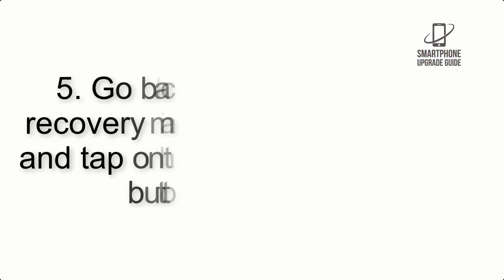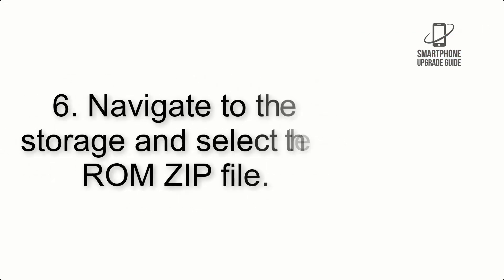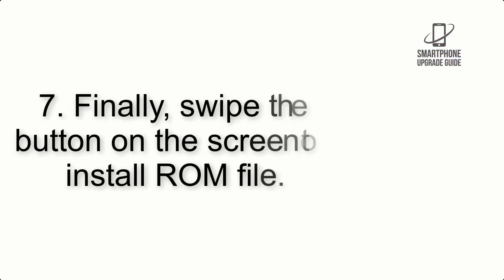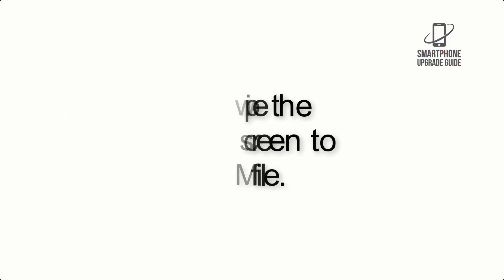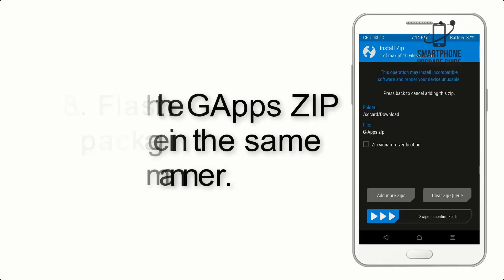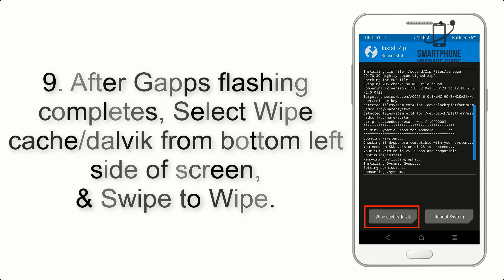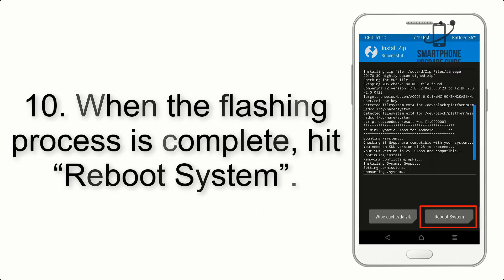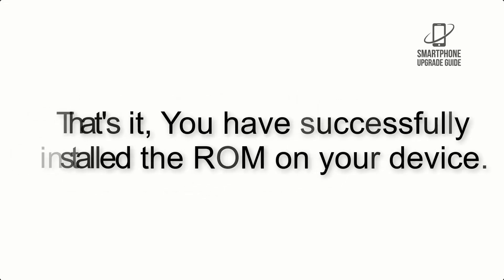Install Android 13 on Moto X4 (LineageOS 20) - How to Guide!